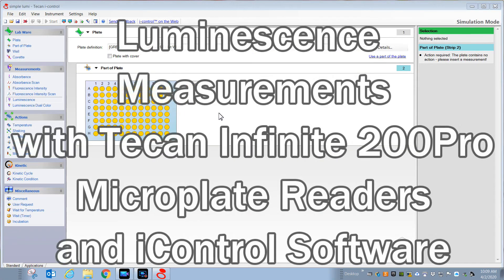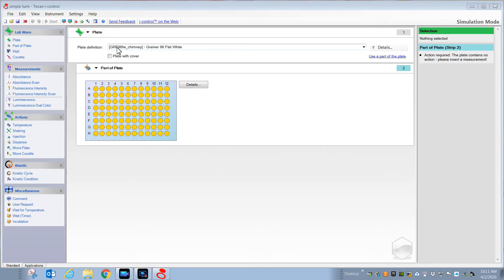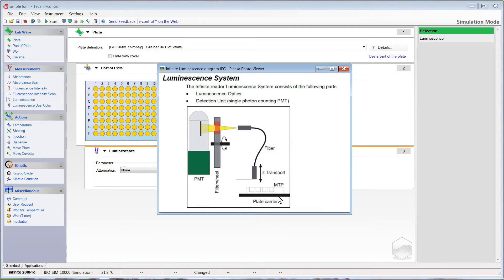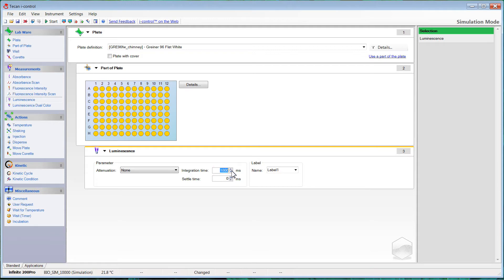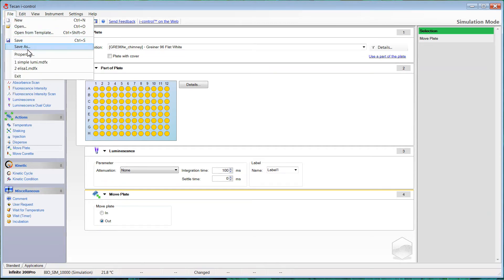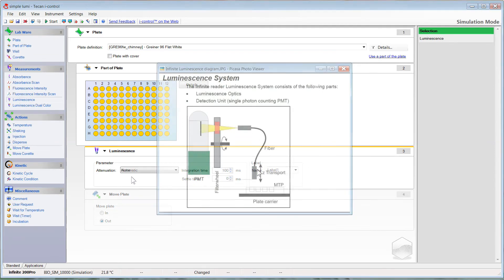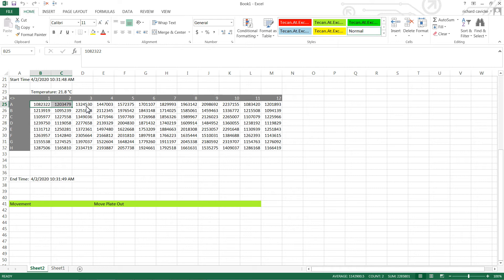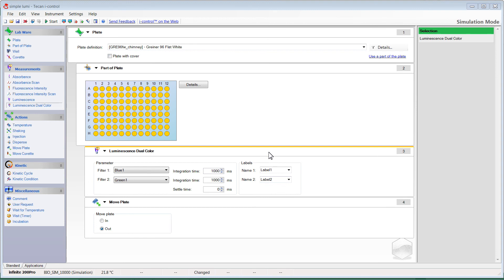Luminescence Measurements with Tecan Infinite 200Pro Microplate Readers and iControl Software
This is a brief introduction to the basics of collecting luminescence data using the photon counting detector of the Tecan Infinite 200Pro microplate readers using iControl software.  Raw data is automatically sent to EXCEL.
This is a link for learning more about BRET and NanoBRET assays

This is not an official Tecan training video. Contact Tecan directly if you need further technical assistance.